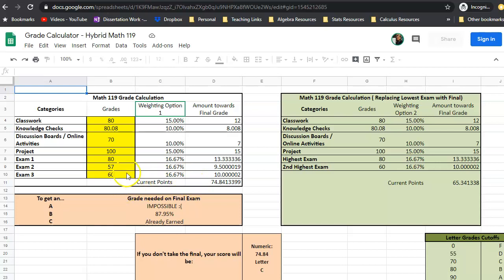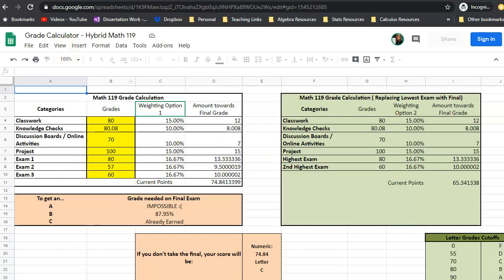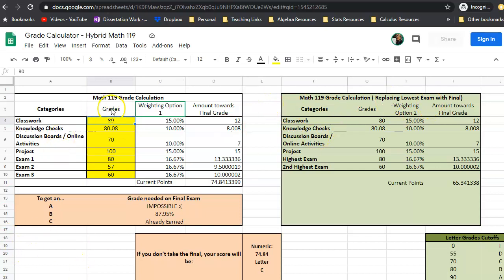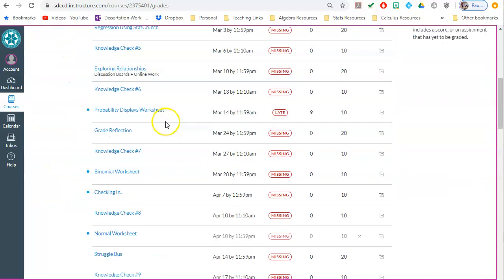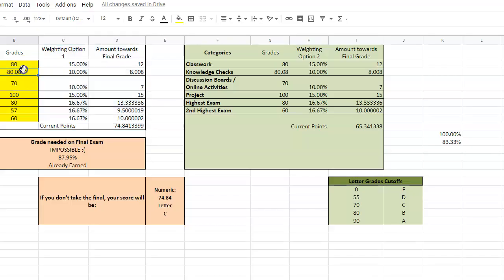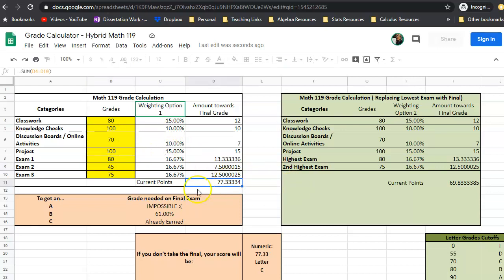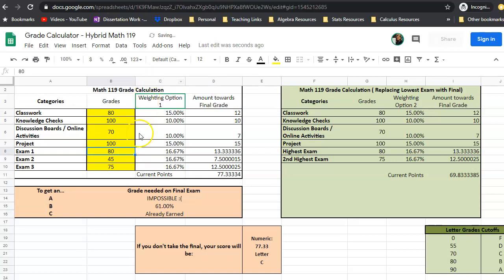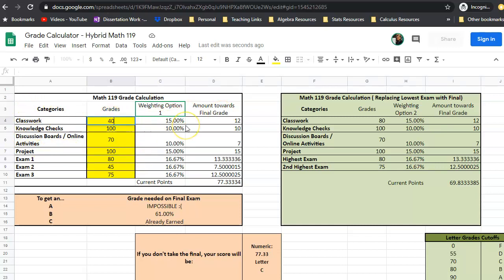Grade Calculator Walk Through